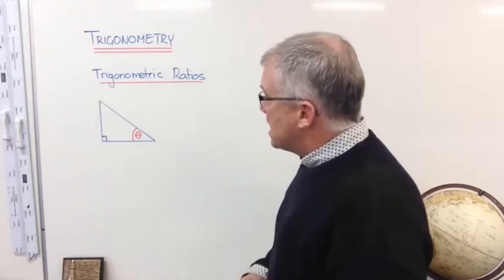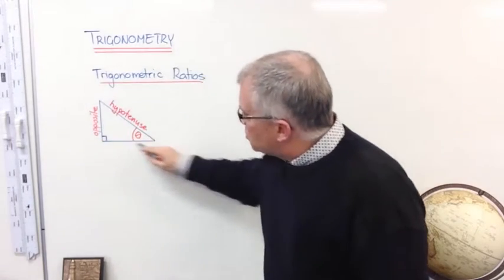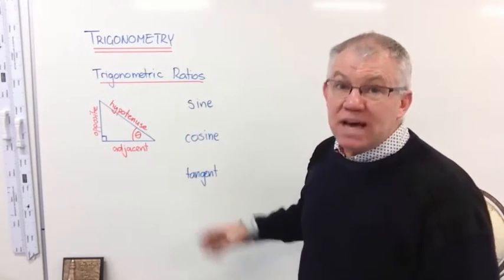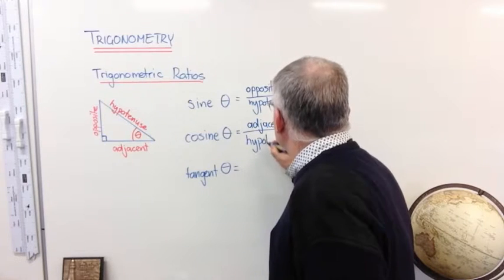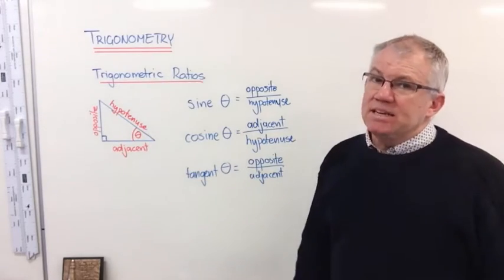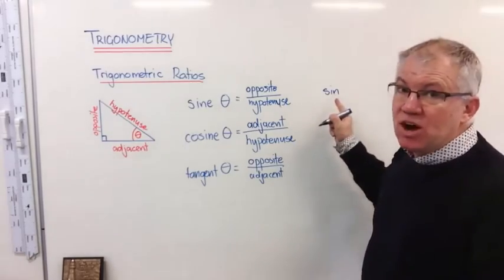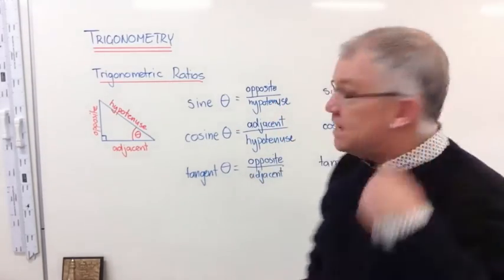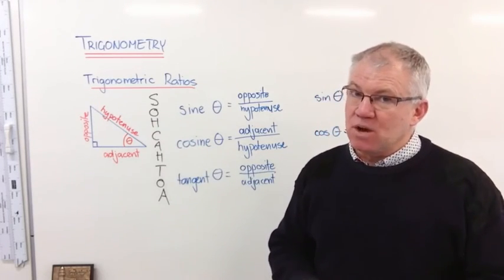Trigonometry 01 Introduction of Ratios